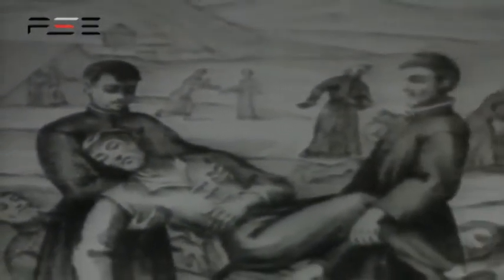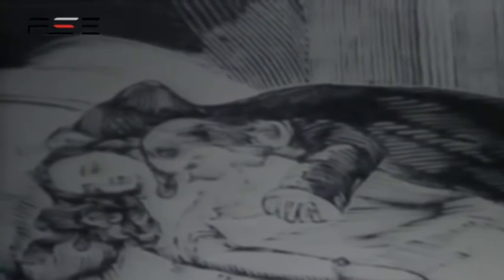Vampirizmi ( Dokumentar ne Shqip )